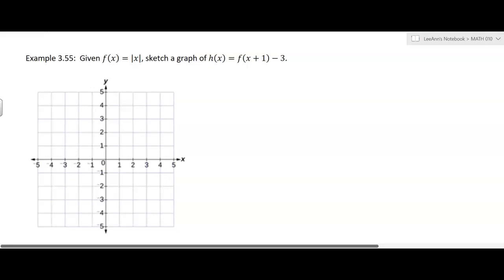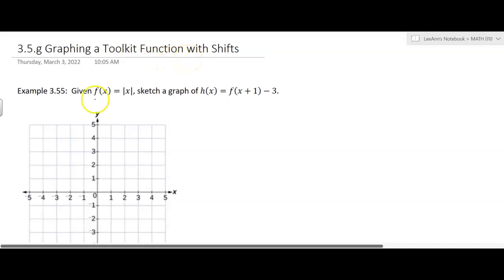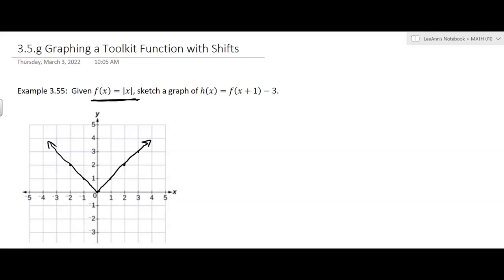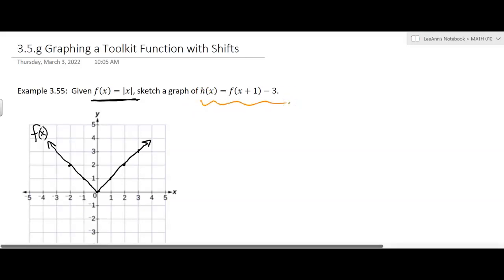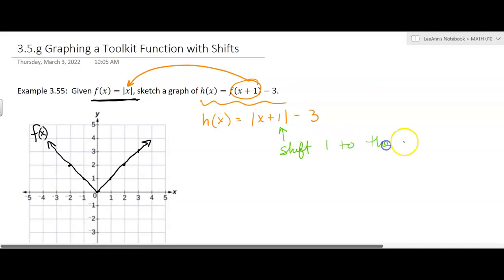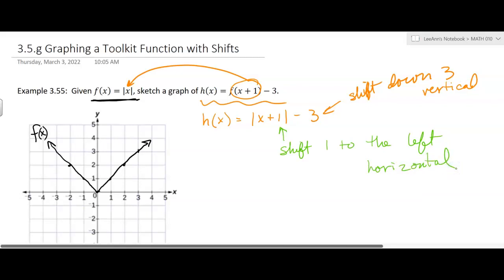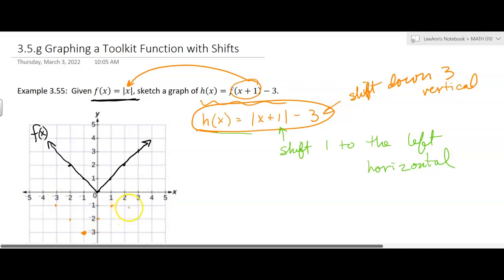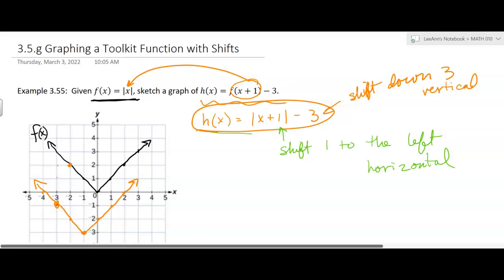3.5.g Graphing a Toolkit Function with Shifts